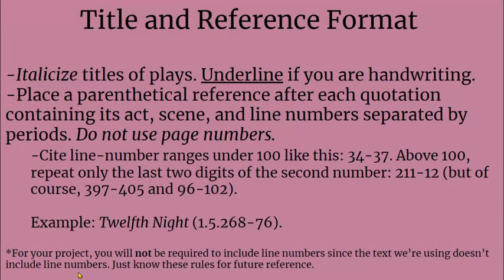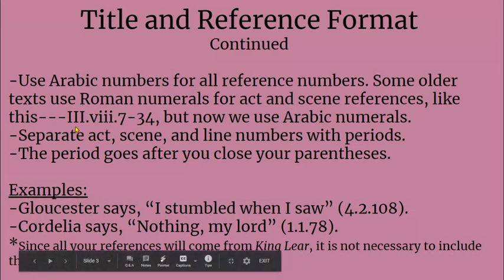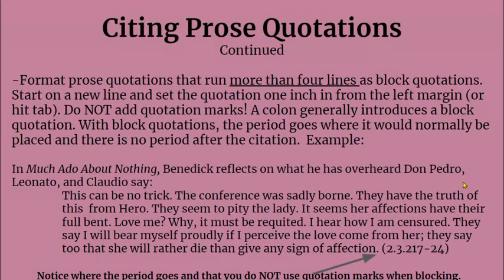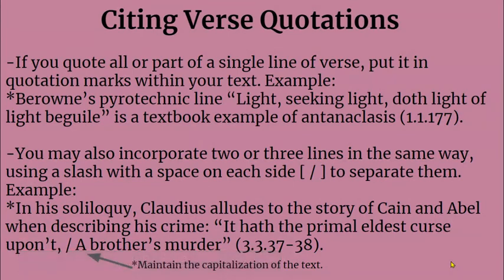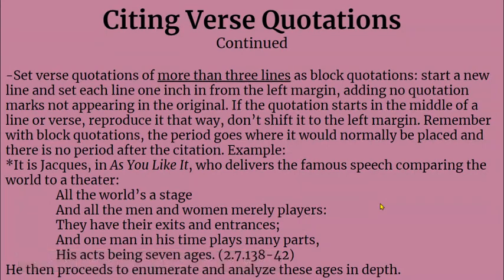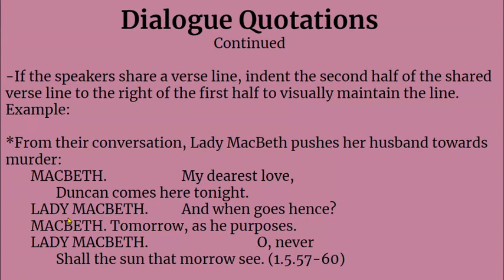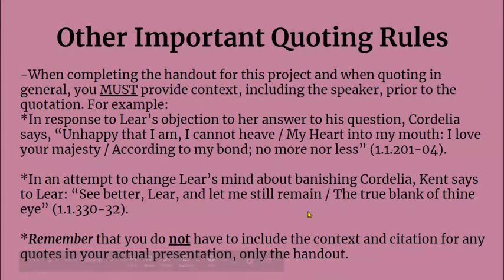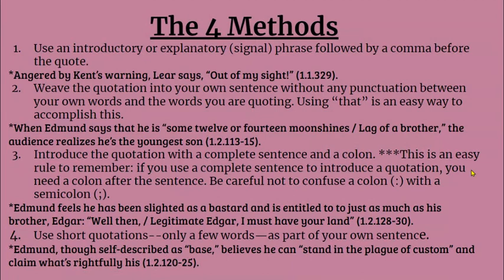How to Quote Shakespeare